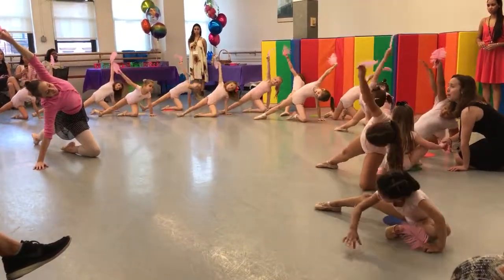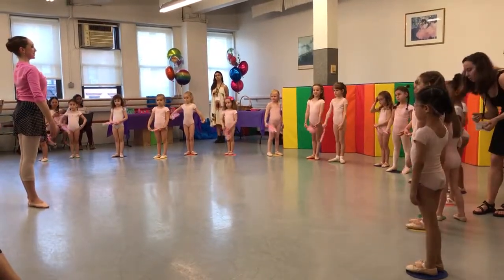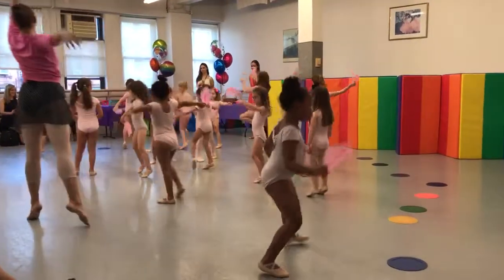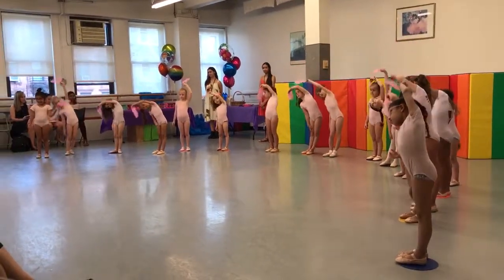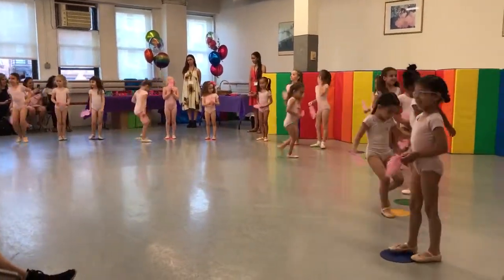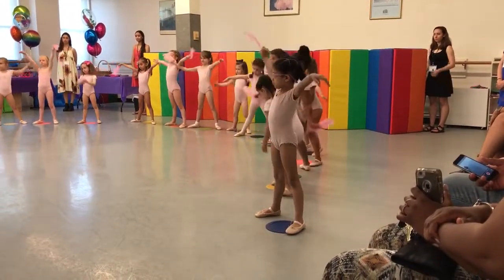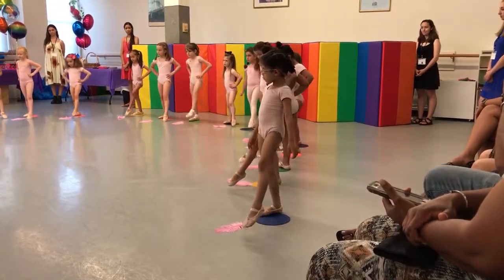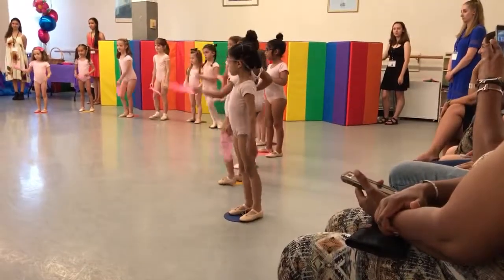Amaya does ballet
Summer dance program at ballet academy east